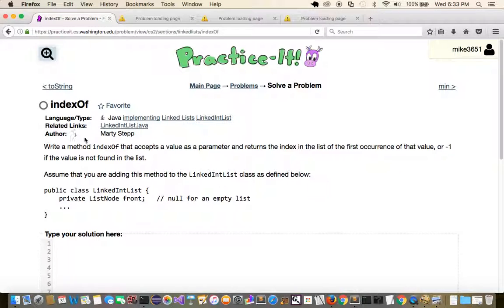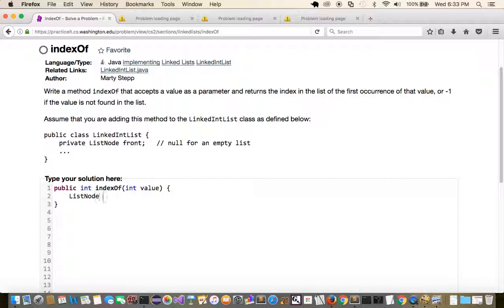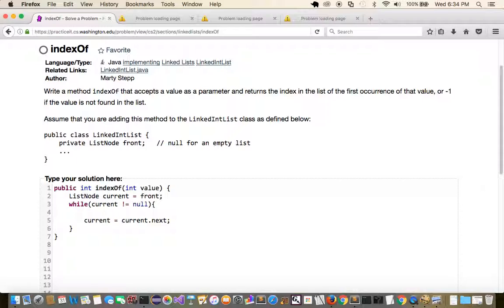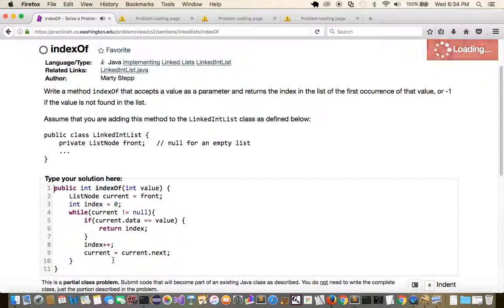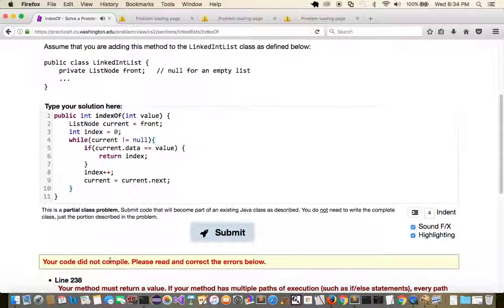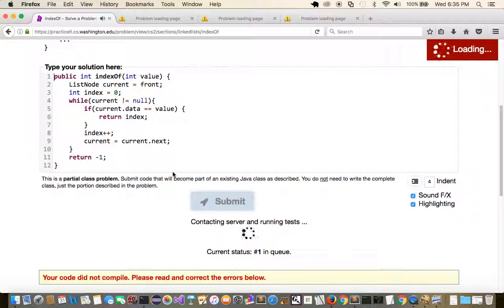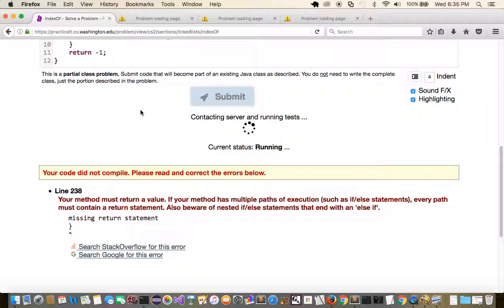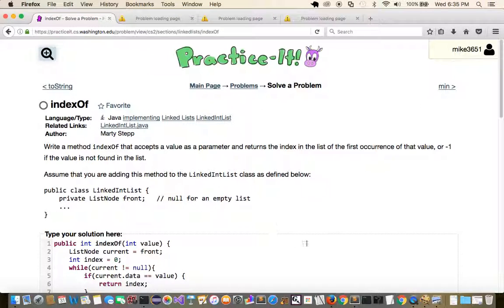PracticeIt LinkedLists indexOf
In this video we cover how to find the first index of a number.